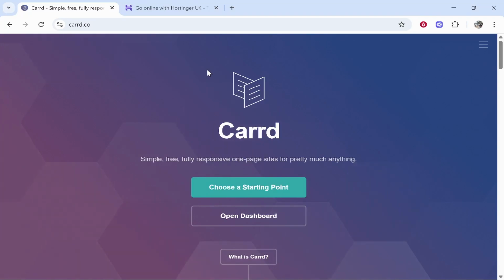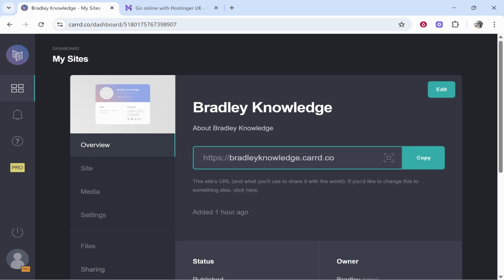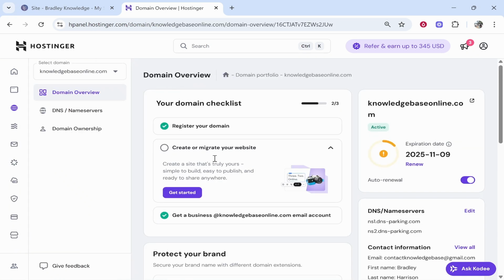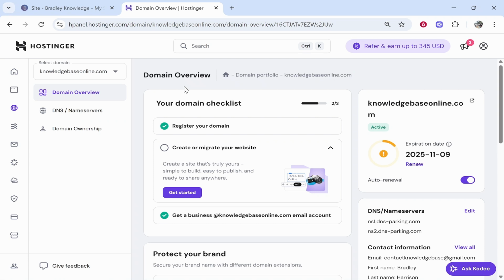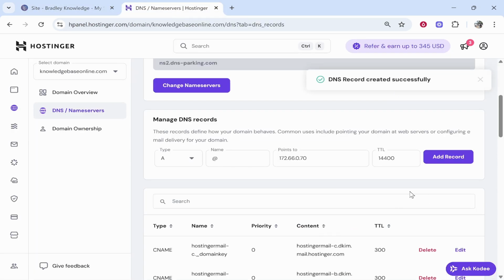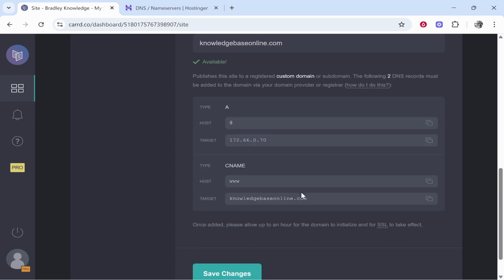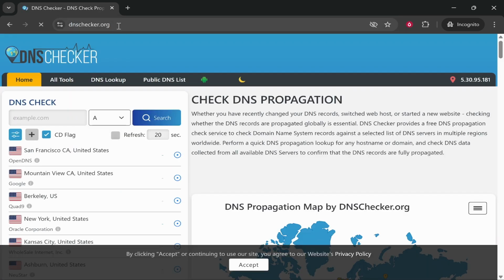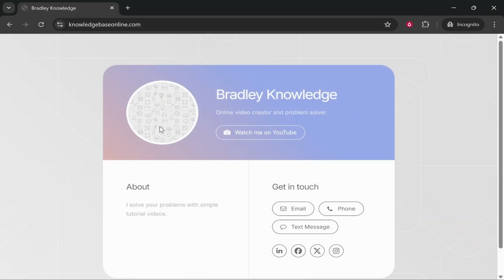How To Connect Custom Domain To Cardd.co Website (Step By Step)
In this video, I show you how to connect custom Domain to Cardd.co website. Did this video help? Thanks!